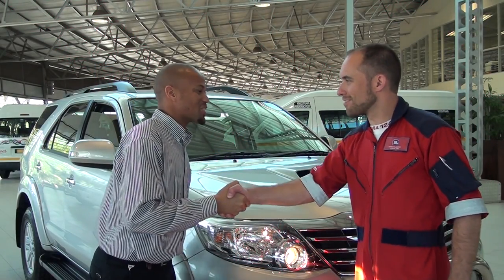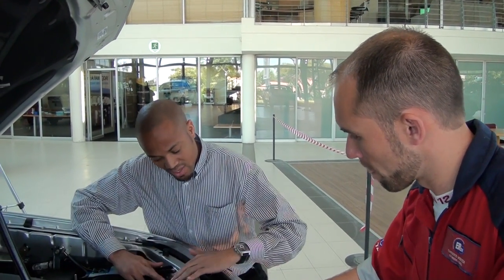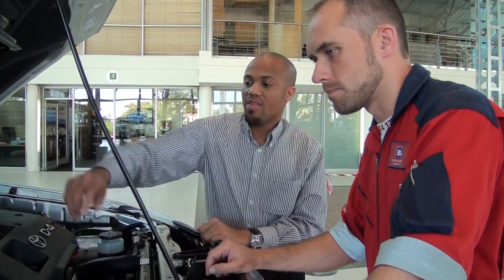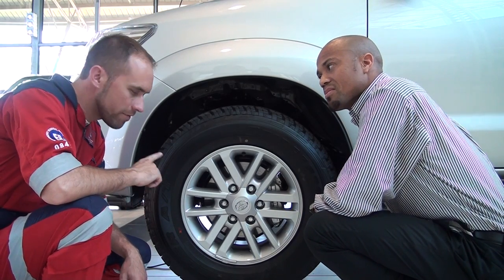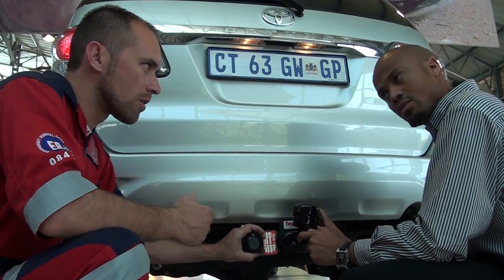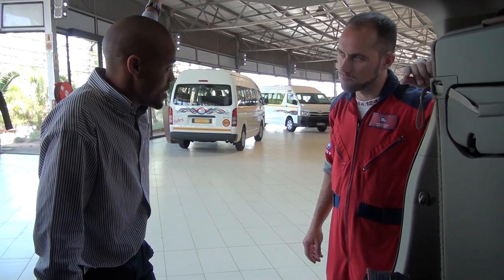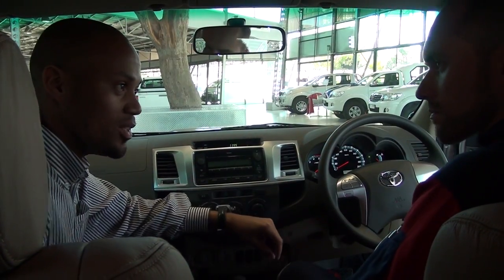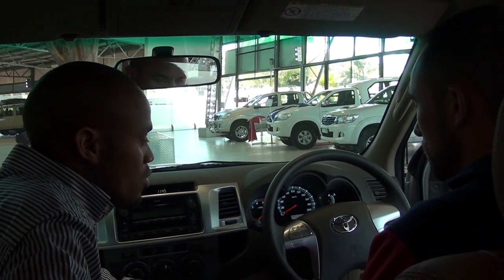Vehicle inspection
The festive season is nigh and here in South Africa taking wonderful road trips is the order of the day. ER24's Christo Venter visited Halfway Toyota in Fourways to get a refresher course on how to carry out a proper vehicle inspection before hitting the road. Take a look...